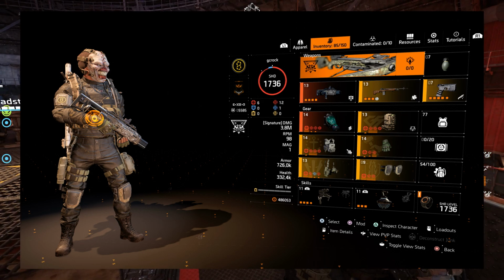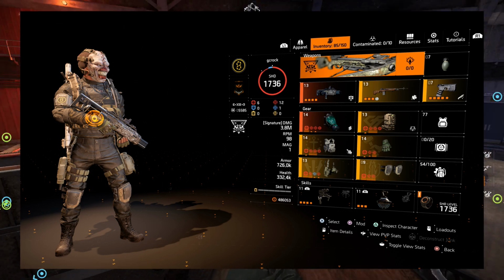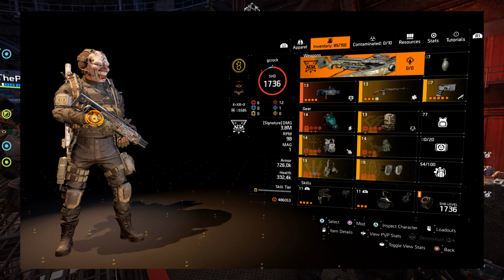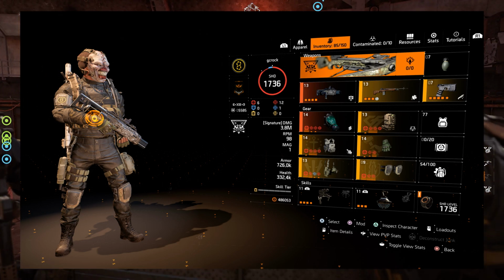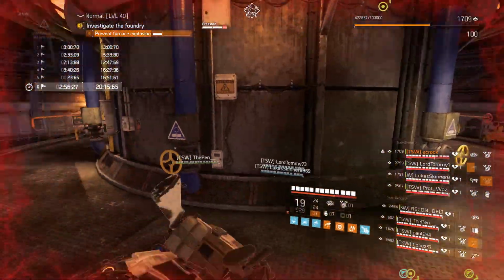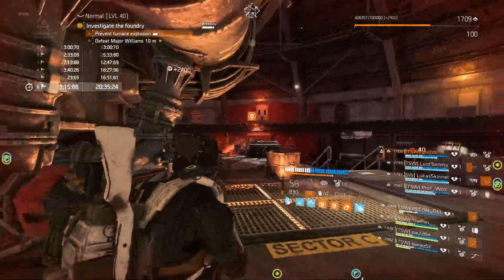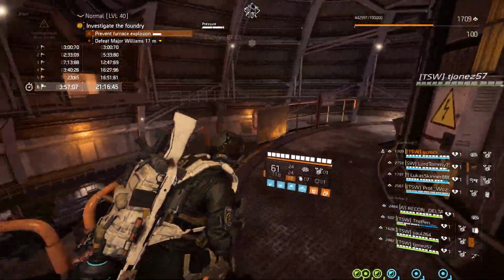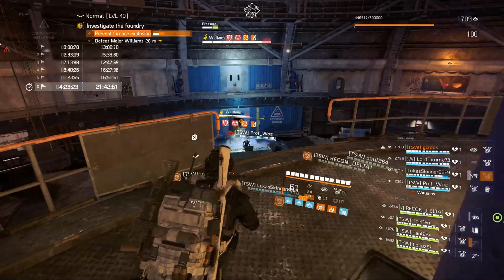The Division 2 Iron Horse Guide TU12 | Easy Williams Builds and Strategy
Welcome to my updated boss by boss guides for Dark Hours and Iron Horse on The Division 2. My older guides for these two raids are outdated and I wanted to make some new ones that were better and up to date for TU12 and beyond. In this series we are going to take you through each of the 8 bosses in both raids and show you what builds and strategies we use to make things very comfortable. The purpose of these guides is to simplify the raids, so teams do not have too many things to think about, or too many builds to farm for. In each video I will talk through each boss step by step while showing you the builds for each role.

In this video we cover Williams who is Boss 3 on the Iron Horse raid. Below you will find links to all the other raid bosses for Dark Hours and Iron Horse, along with all the builds that were used for Williams in more detail. You can also find timestamps;

Timestamps
00:00 Intro
01:33 Overwatch/Opportunistic Role and Build
03:35 Tardigrade Role and Build
05:16 Healer Role and Build
07:10 Tank Role and Build
11:15 DPS Role and Build
20:02 Full Williams Run

🦾JOIN THE BOT PATROL🤘
If you enjoy what I do and want to support a little extra to help me achieve my goals quicker, you can join The Bot Patrol.